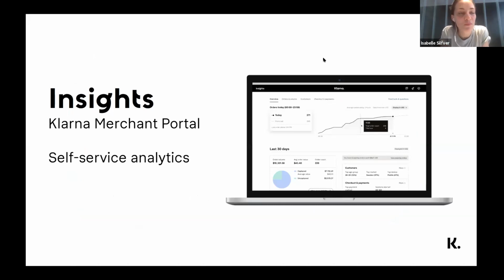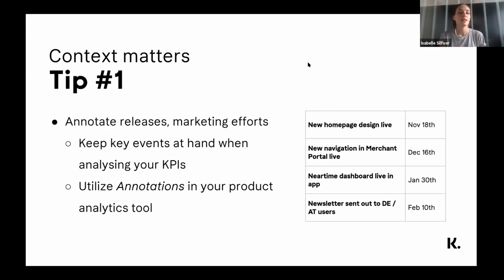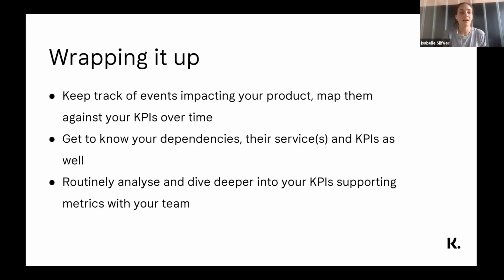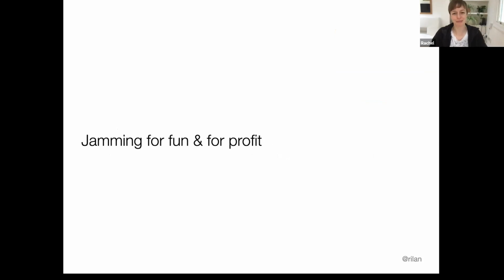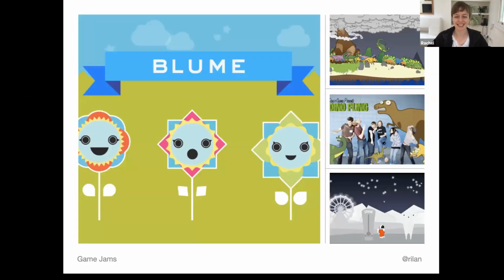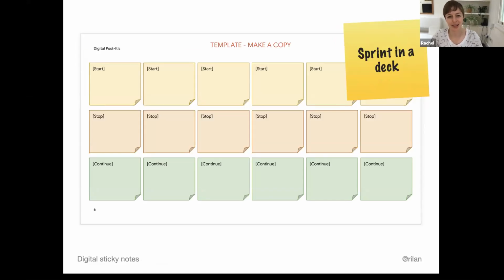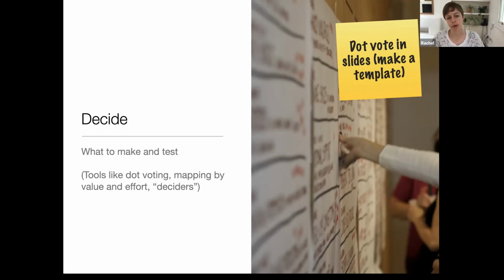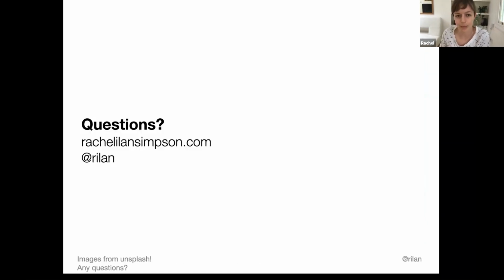Design Sprints and a Life after KPIs with Isabelle Silfver and Rachel Simpson